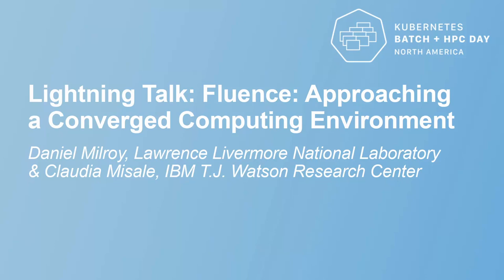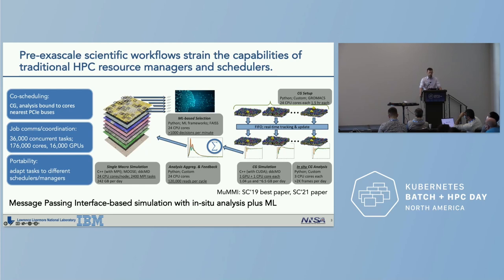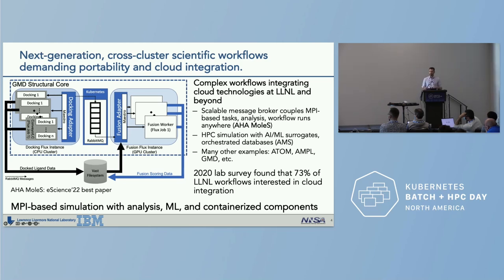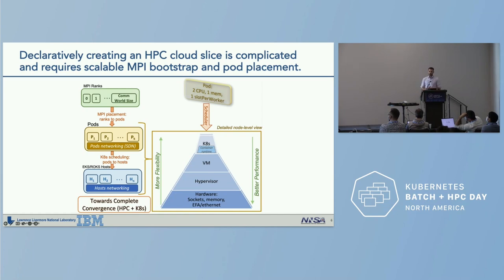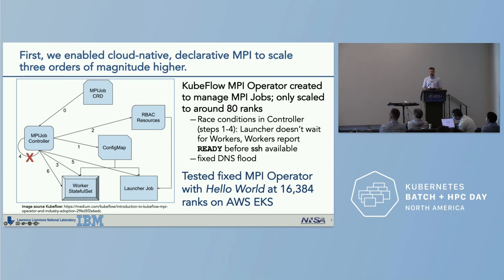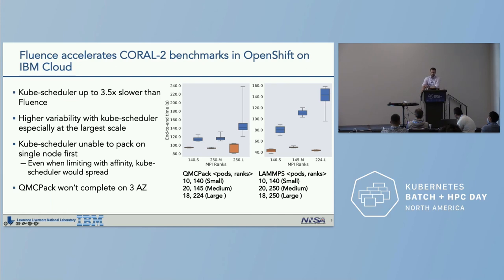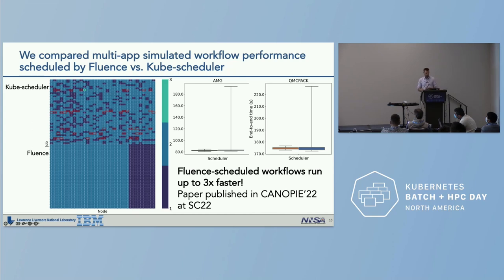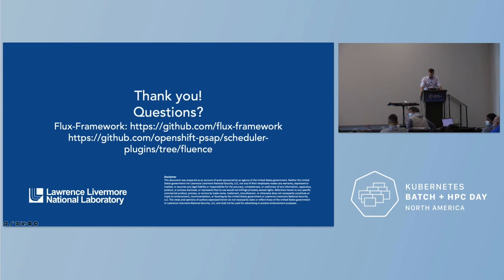Lightning Talk: Fluence: Approaching a Converged Computing Environm...Daniel Milroy & Claudia Misale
Lightning Talk: Fluence: Approaching a Converged Computing Environment - Daniel Milroy, Lawrence Livermore National Laboratory & Claudia Misale, IBM T.J. Watson Research Center

Adoption of cloud technologies by high performance computing (HPC) is accelerating, and HPC users want their applications to perform well everywhere. While container orchestration provides resiliency, elasticity, and declarative management, it is not designed to enable app performance like HPC schedulers. In particular, Kube-scheduler is not suited to scheduling emerging HPC workflows that require pods placed advantageously. In response to interest in scheduling flexibility, the K8s community developed the Scheduling Framework to integrate new policies and schedulers. KubeFlux, a Scheduling Framework plugin based on the Fluxion open-source HPC scheduler, provides HPC scheduling capability in K8s. We detail our improvements to the MPI Operator and demonstrate its scalability to 16,384 ranks. With the improved operator we compare the performance of HPC benchmark apps scheduled by Kube-scheduler and KubeFlux. We conclude that KubeFlux makes pod placements that enable much higher app performance than Kube-scheduler. KubeFlux is an example of the rich capability that can be added to K8s and paves the way to converged computing environments with the best capabilities of HPC and cloud.